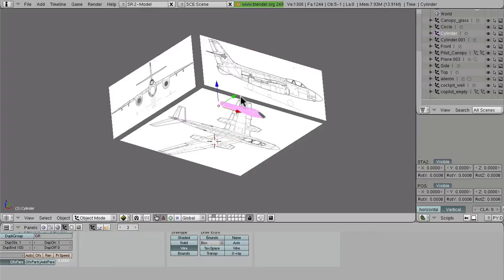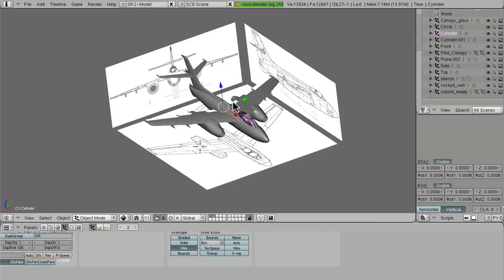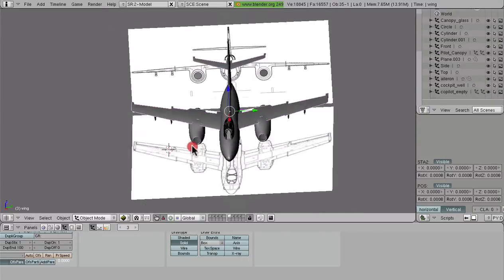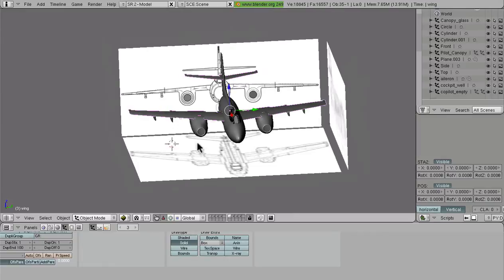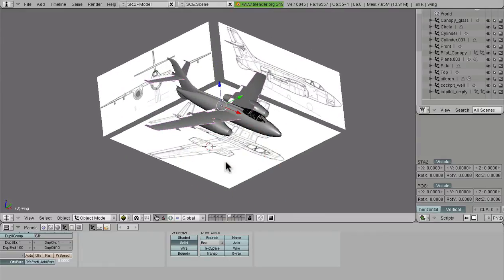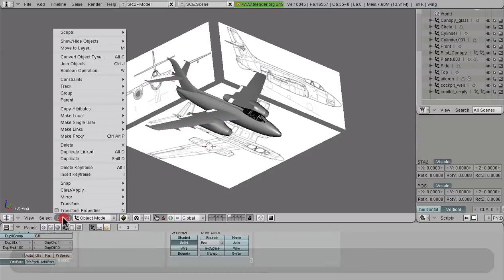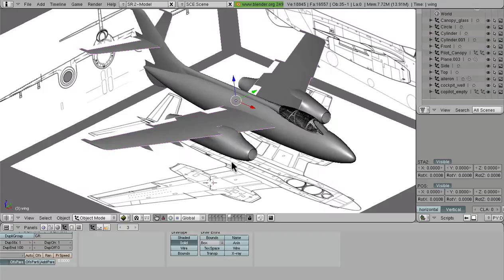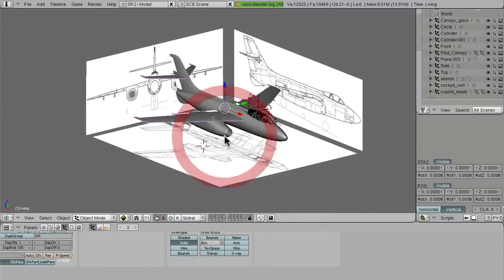Decaff's Blender Tutorials - Using Layers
Today we are going to talk about how to use layers in blender.